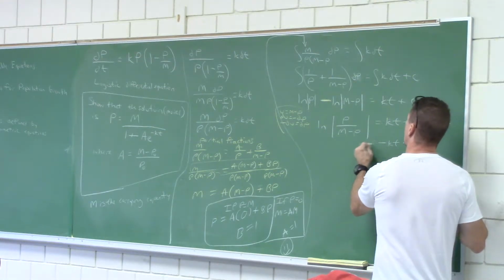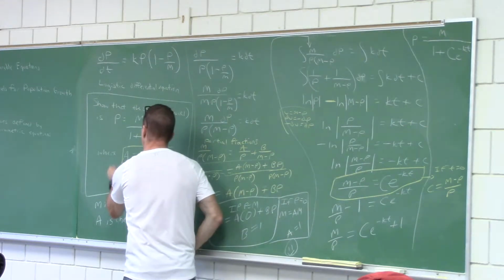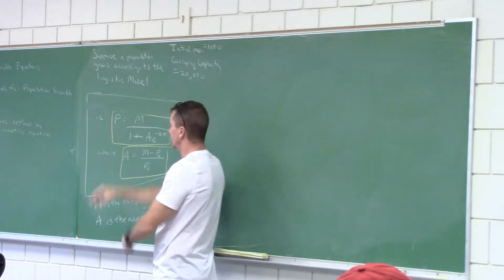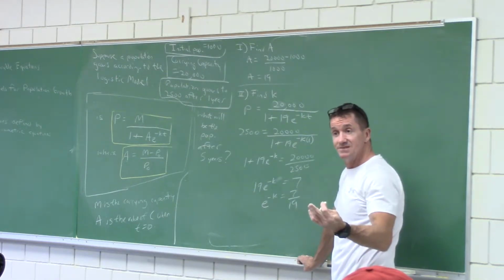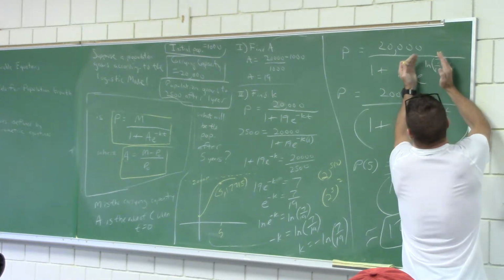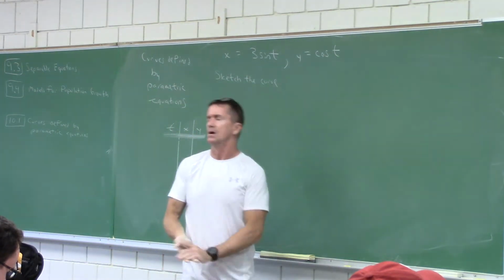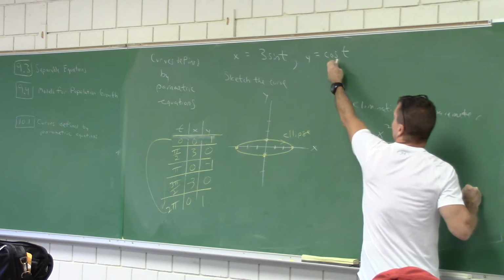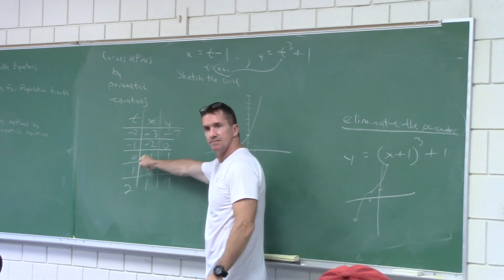Lec #11 Pt.3 Calc 2 MVI 0039